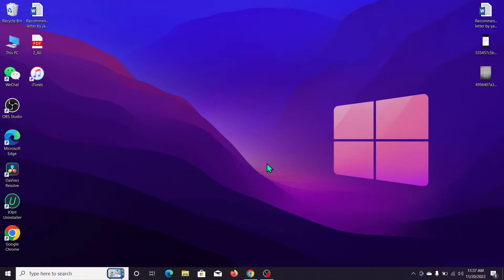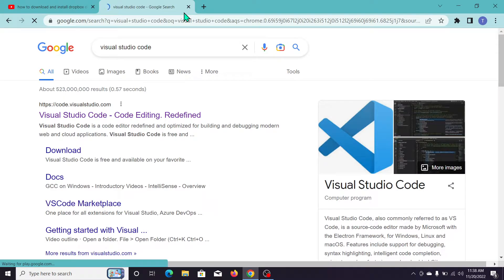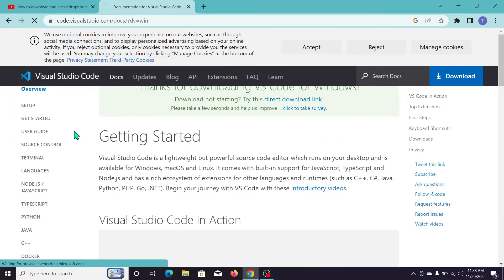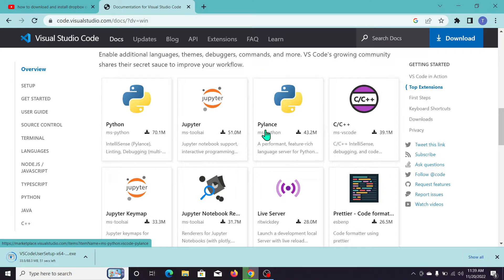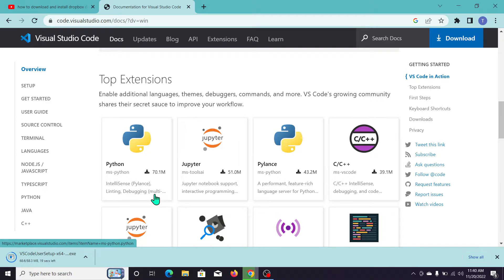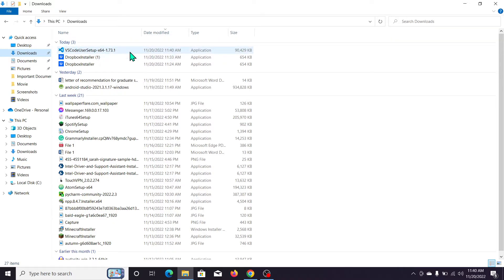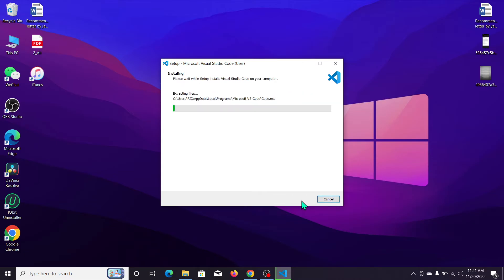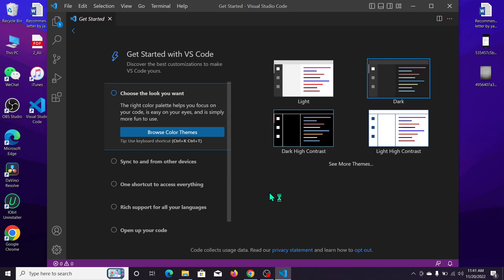How To Install and Use Visual Studio Code on Windows 10 (2023)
How To Install and Use Visual Studio Code on Windows 10